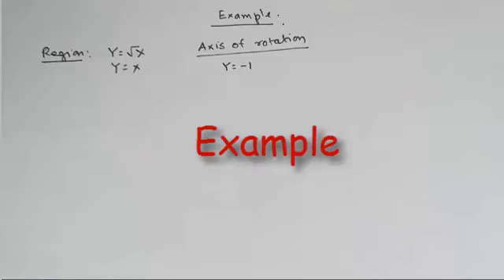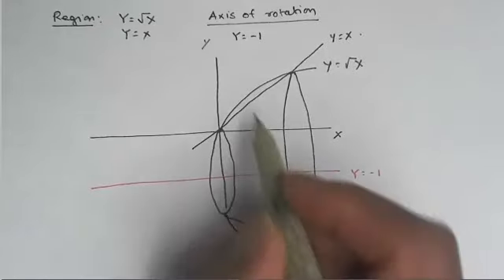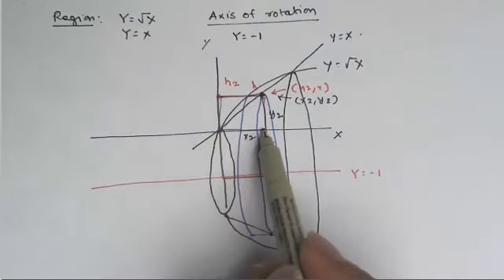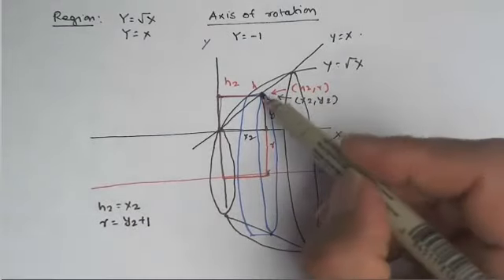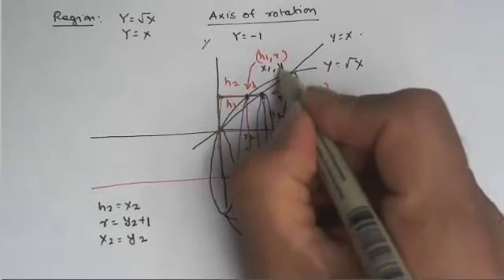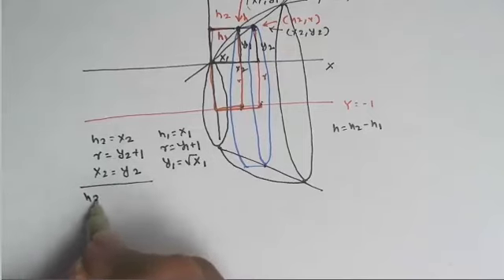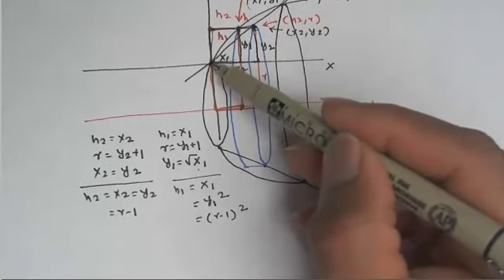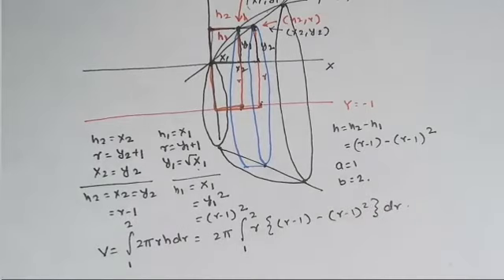Volume of rotation by the cylindrical shell method - Example 2